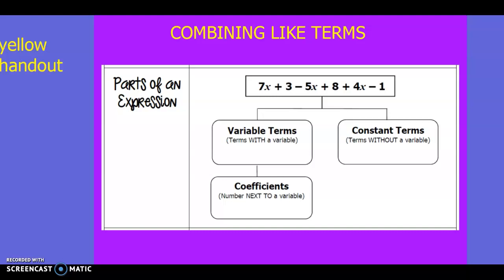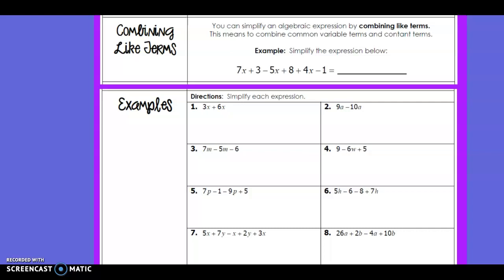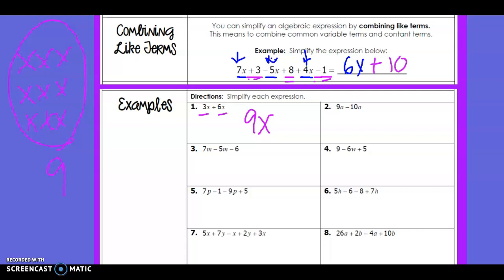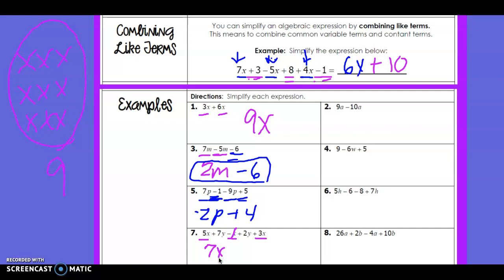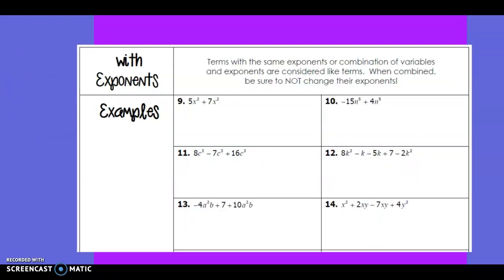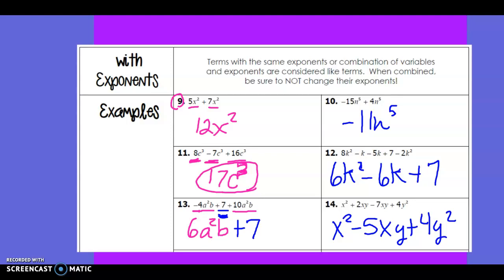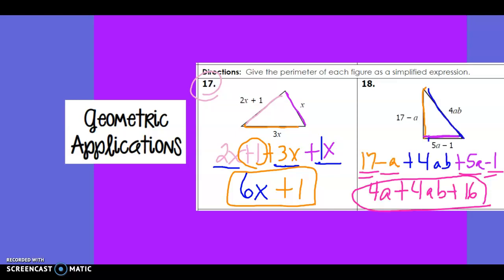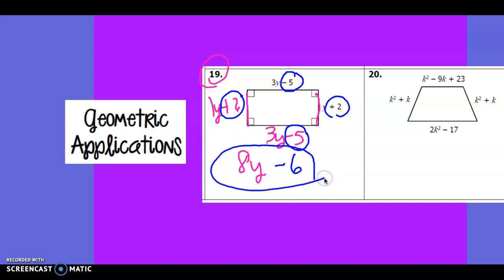Combining Like Terms